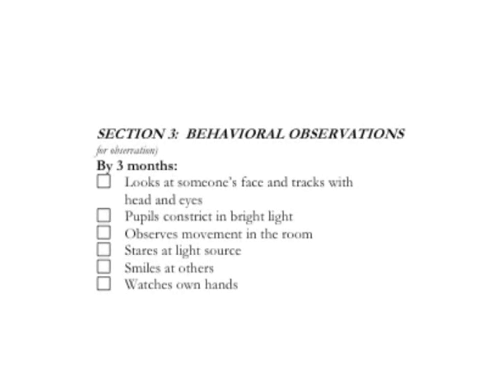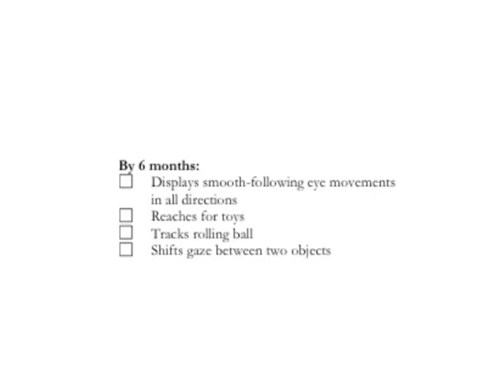Virginia's Early Screening Tool, Part 2